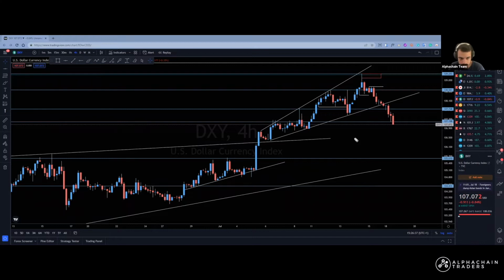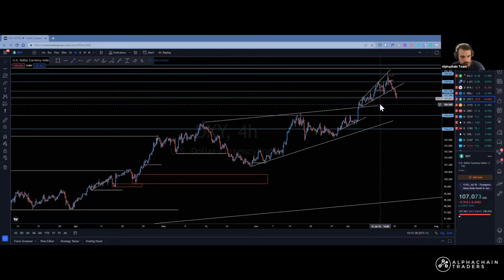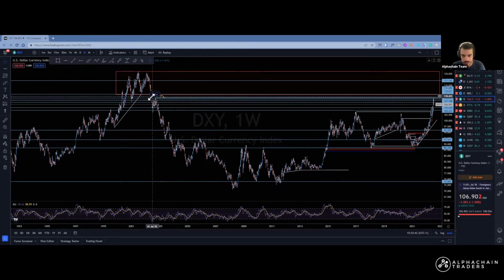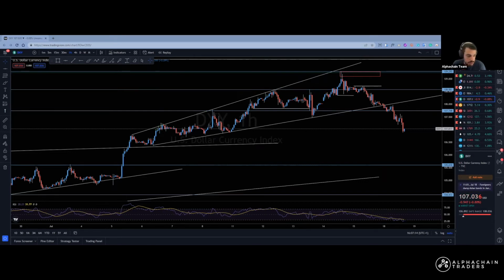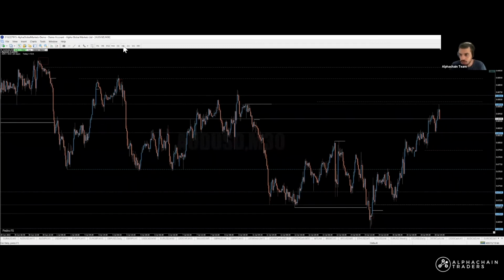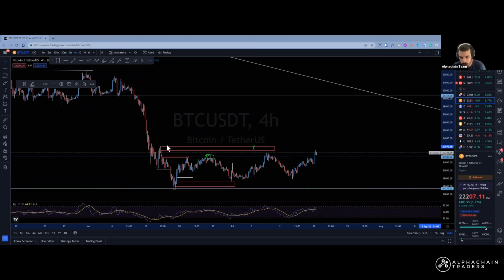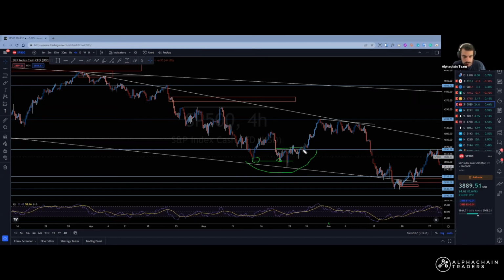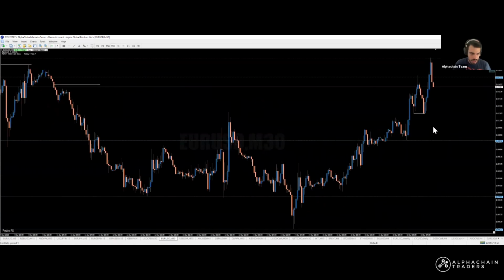Learn to Trade: High Time Frame Reversals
In this video, Alphachain Trader Pedro looks at High Time Frame Reversals in trading in Trading and discusses this with the community of traders at Alphachain.